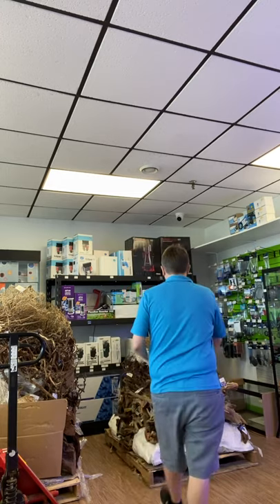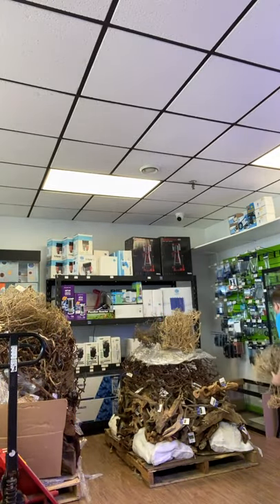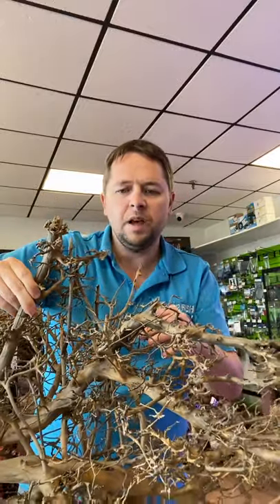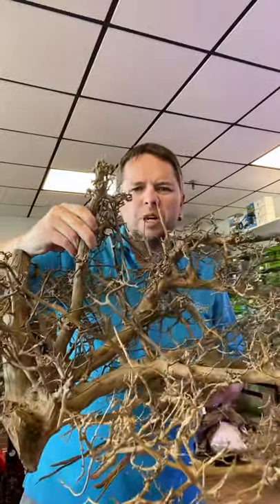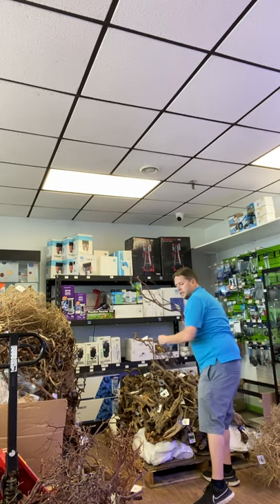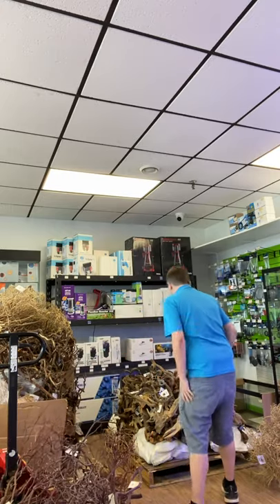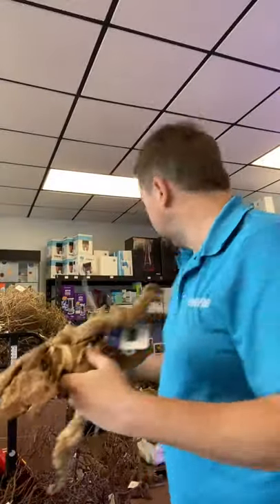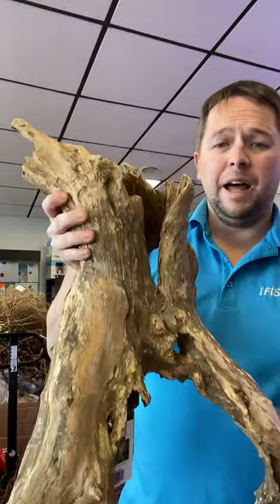The wood has finally arrived